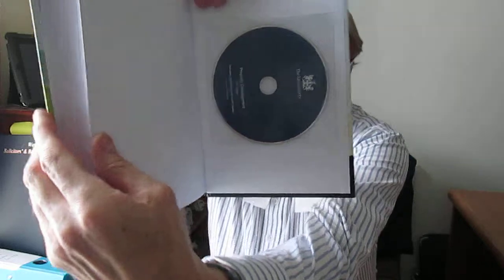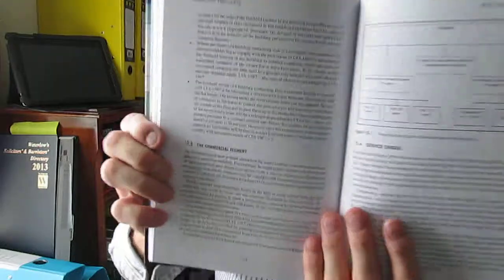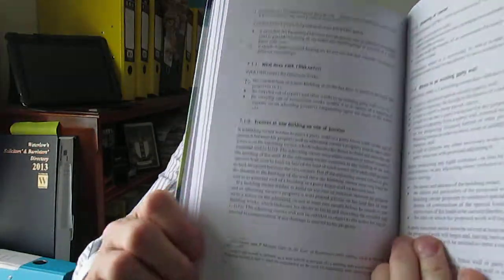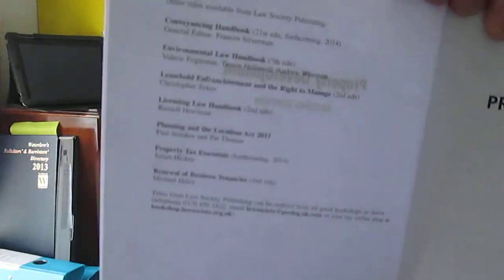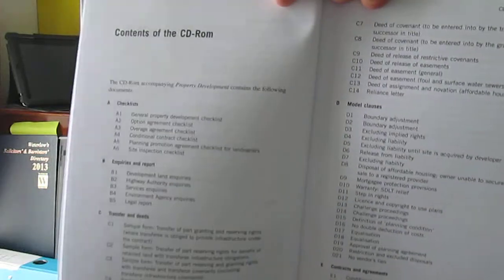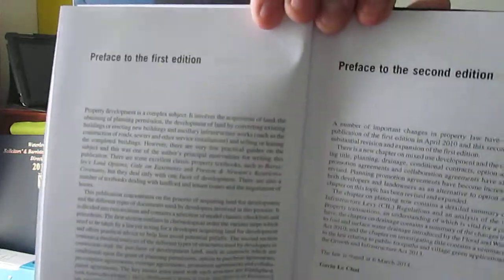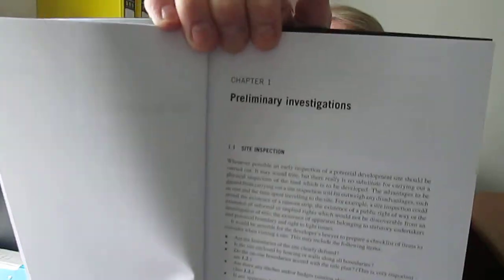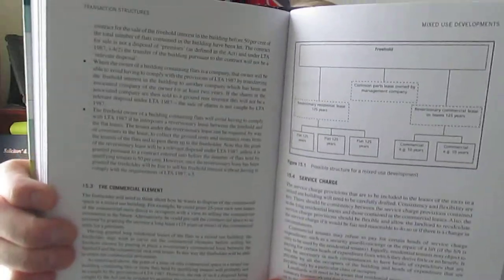Property Development 2nd edition Long clip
BOOK REVIEW

PROPERTY DEVELOPMENT
A Practical Guide
2nd edition

By Gavin Le Chat

THE LAW SOCIETY

A PRACTICAL GUIDE TO ACQUIRING LAND FOR DEVELOPMENT PLUS THE RELEVANT TRANSACTION STRUCTURES – WITH ACCOMPANYING CD ROM

If you are a lawyer acting for a property developer, you need this book, which is now available from The Law Society.  Following on from its highly regarded first edition of April 2010, this new edition has been substantially revised and expanded to incorporate a number of new developments that have emerged since the first edition was published.

Granted, there are a number of excellent books available on property development, but as the subject is so diverse and complex, such books usually deal with only one aspect of it; easements, for example, or land options or restrictive covenants, or landlord and tenant issues.  The aim of this book however, is to cover the main aspects of this multi-faceted area of law, thereby providing the busy practitioner with a practical guide to an often complicated subject.

Primarily the book deals with the acquiring of land and is divided into two parts under the headings of ‘Site Acquisition’ and ‘Transaction Structures.’ Part I deals with everything from preliminary investigations (including site inspection) to drainage, planning, contaminated land and obtaining vacant possession. The second section gives succinct yet detailed advice on contracts and the full spectrum of transaction documents.

The amount of new material in this book is considerable and reflects the important changes in property law in the last four years.  As Le Chat mentions, the chapters on investigating title, planning, drainage, conditional contacts, option agreements, planning promotion agreements and collaboration agreements have all be substantially revised -- and there is a new chapter on mixed use development.

The author also notes that it is vital for a property lawyer to have an understanding of the Community Infrastructure Levy (CIL) which is summarized in detail in the chapter on planning.

The book also contains a wealth of sample forms, checklists, contracts, examples of model clauses and deeds and much more, all of which have been revised and updated. These are also included on the book’s accompanying CD ROM, which can be used to adapt these materials to individual requirements.

For those in search of further information and authorities, the book, provides extensive tables of cases, statutes and statutory instruments – and for practitioners under pressure, the book is easy to navigate, with a detailed table of contents, numbered paragraphs throughout and a useful index at the back.

This is an ideal work of reference not just for lawyers, but obviously for developers and landowners.  Indeed, for anyone involved in property development, this book in this updated edition should be considered a must-have purchase.

The publication date is cited as at 6 March 2014.